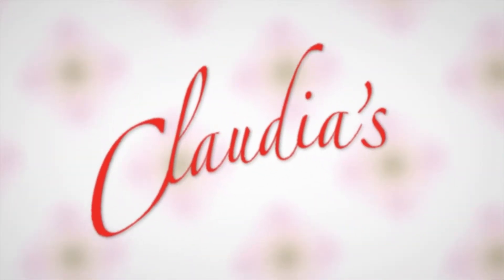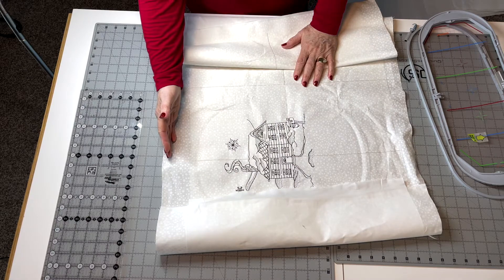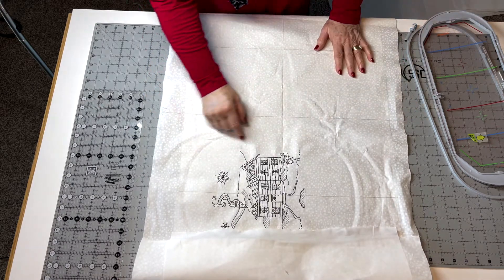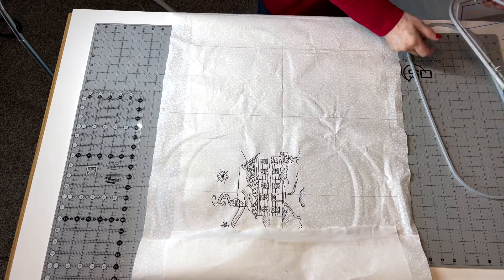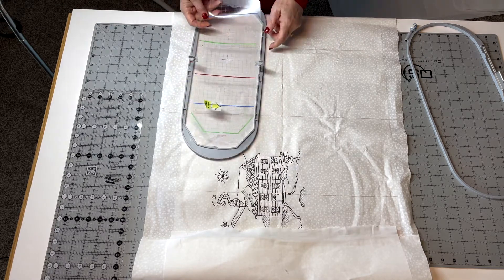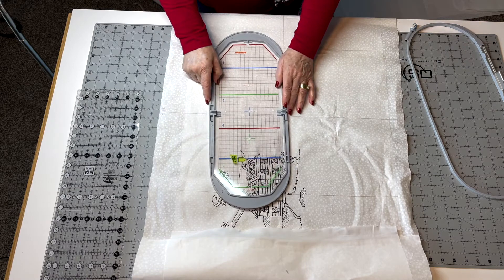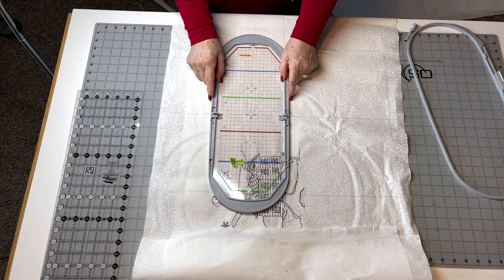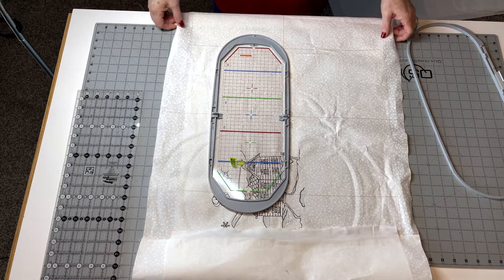12 Through the Woods Hooping design #5 of the Top Row